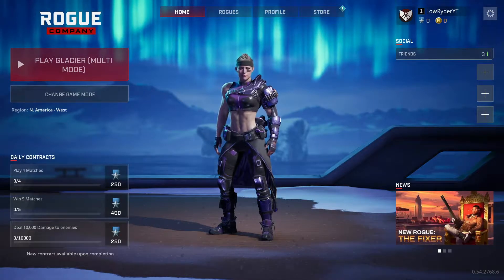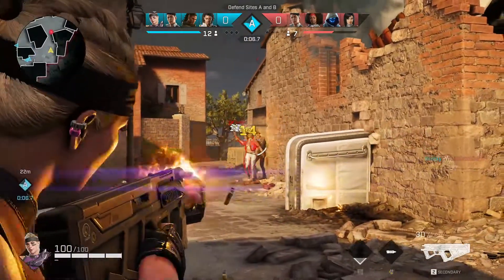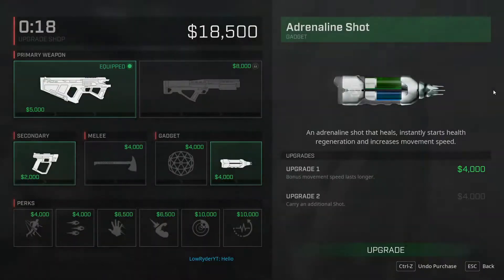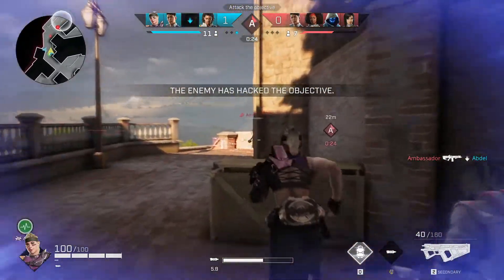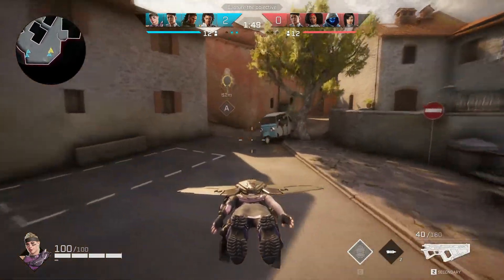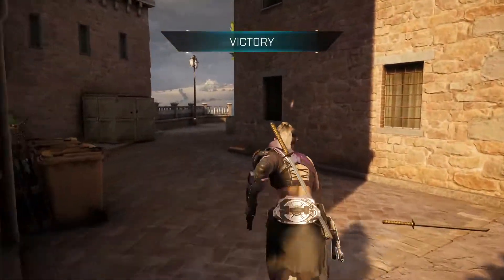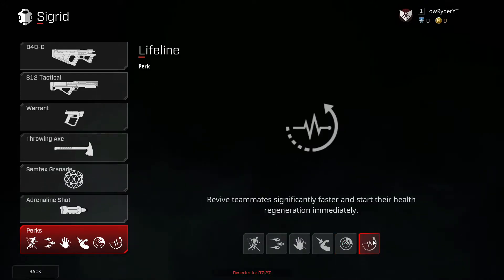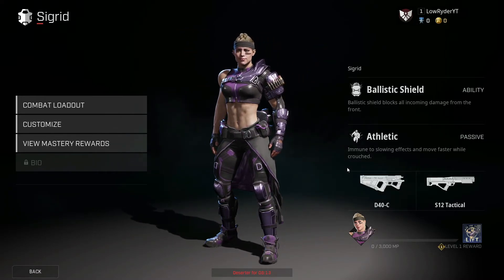Rogue Company- SIGRID NEW ROGUE Gameplay & First Impressions!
Rogue Company early gameplay and first impressions of the new rogue SIGRID! Sigrid too OVERPOWERED? Is Sigrid BROKEN? Let's find out. Check out some early gameplay of Rogue Company's new rogue. Sigrid will change up the meta in Rogue Company with her new insane abilities.

Rogue Company is a third-person shooter that gives you access to a variety of playable characters with unique abilities to help you dominate the battlefield. The game features a team death match style mode alongside two objective-based modes playable on a variety of unique maps. Each match consists of multiple rounds in which you earn cash to upgrade your combat loadout in between each round. Cash is earned by playing objectives and eliminating players.